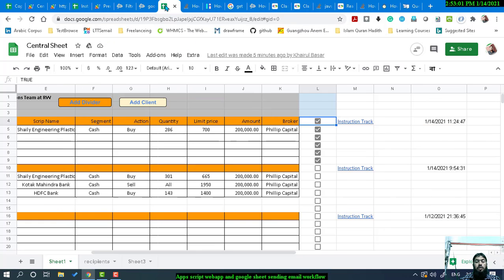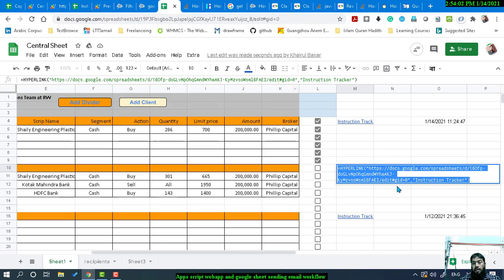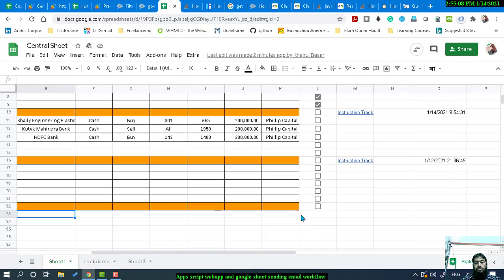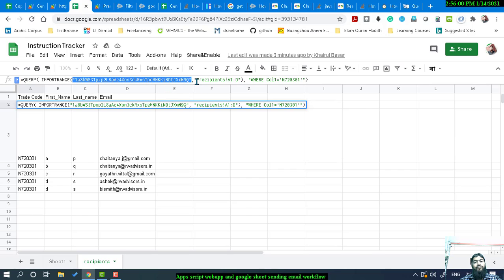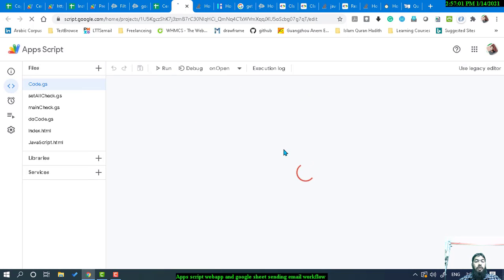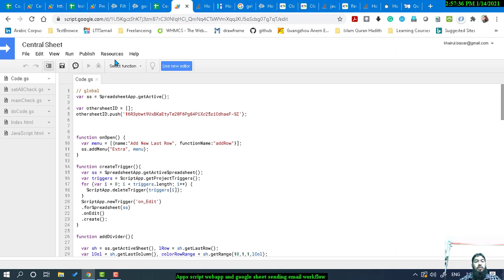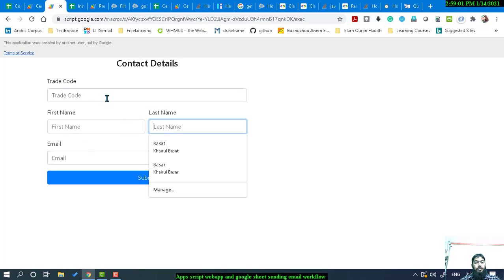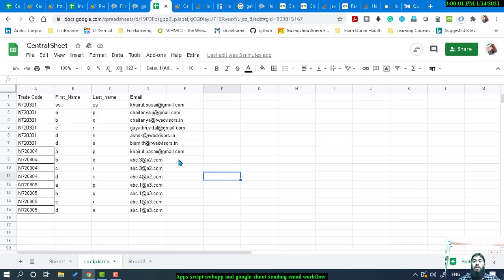Apps script webapp and google sheet sending email workflow